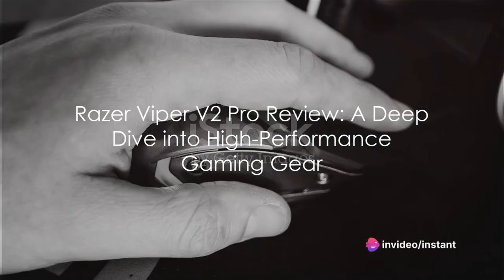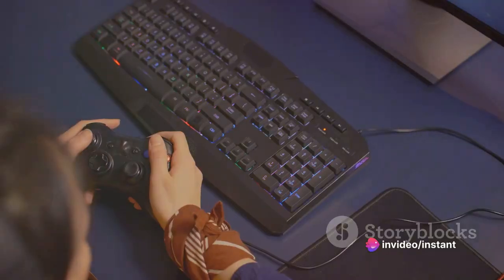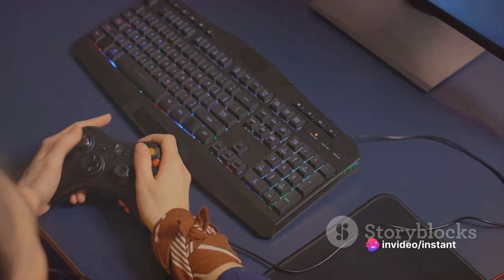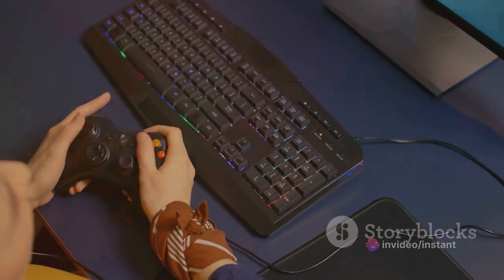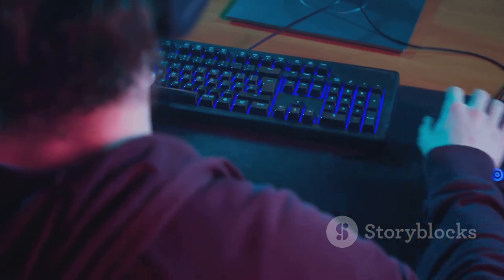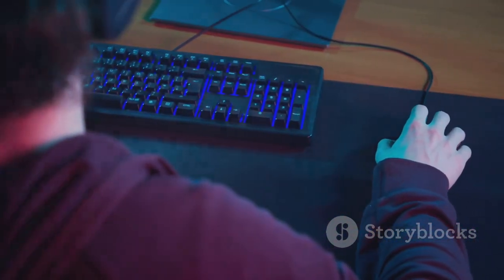Razer Viper V2 Pro | A Deep Dive (Preview)